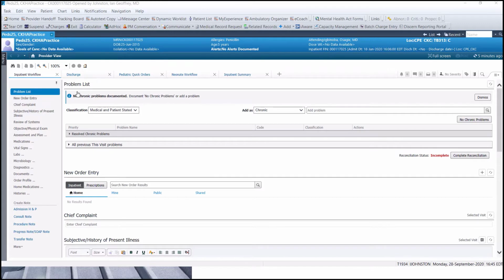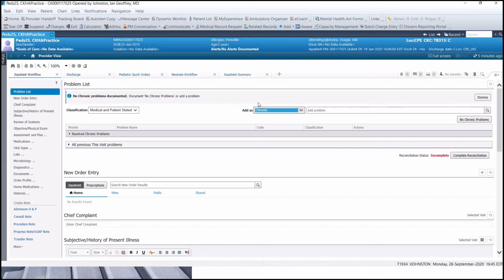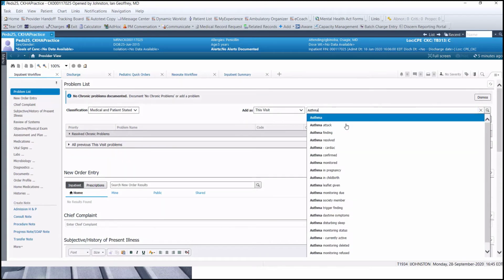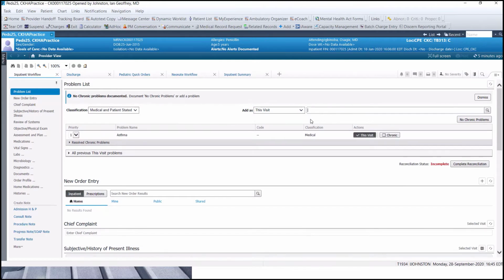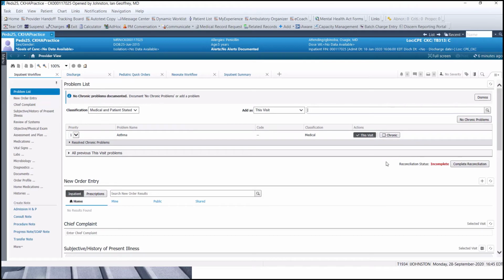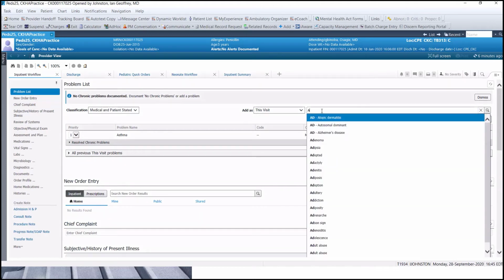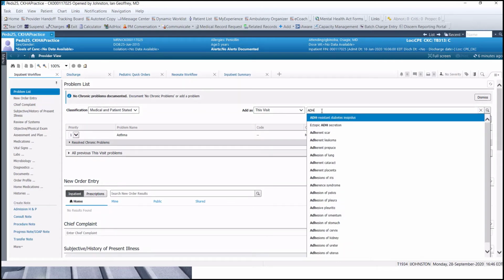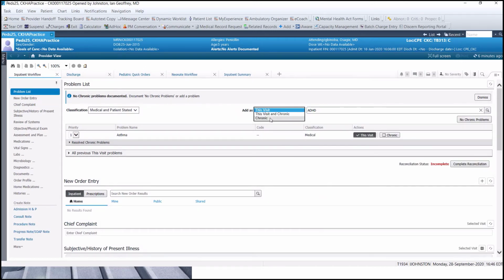Problem List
This video describes how to create and update the problem list in Cerner.